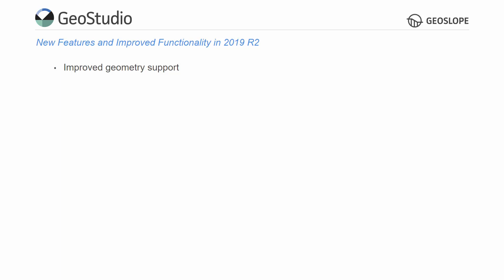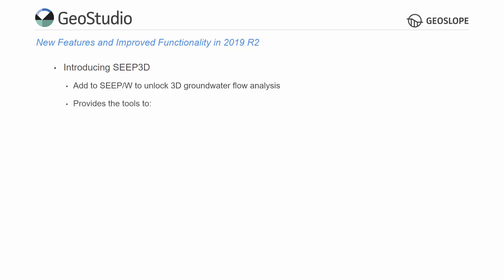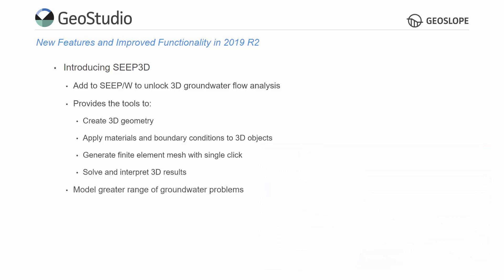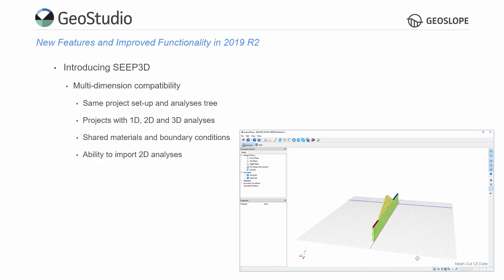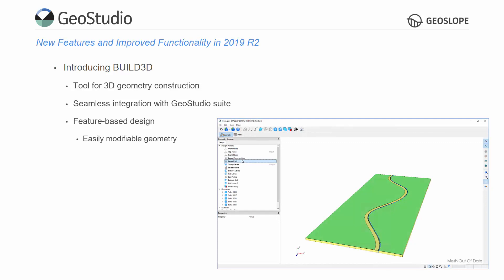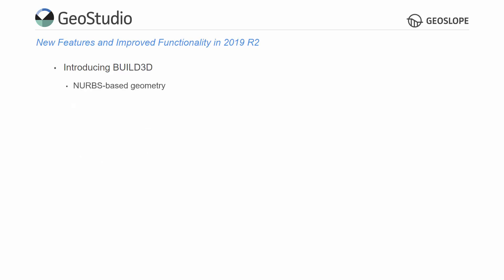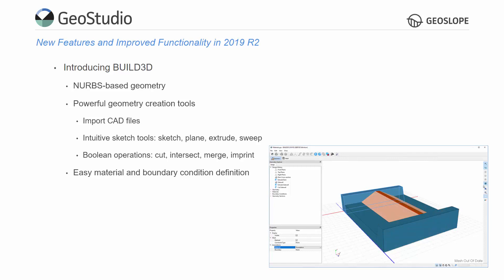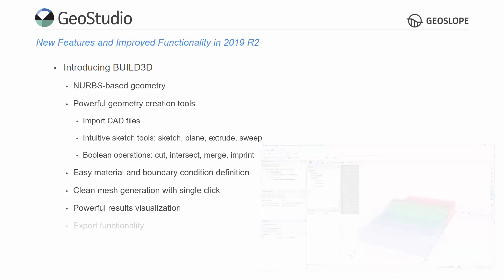GeoStudio 2019 R2 Release Announcement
Summary of the new and improved features available in GeoStudio 2019 R2, including the release of our two new products: SEEP3D and BUILD3D.